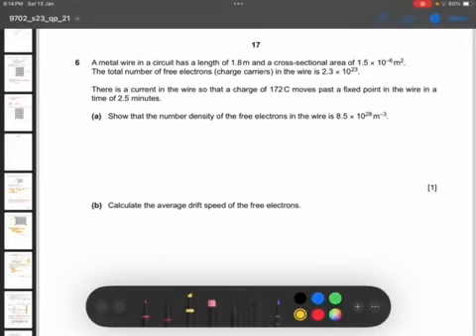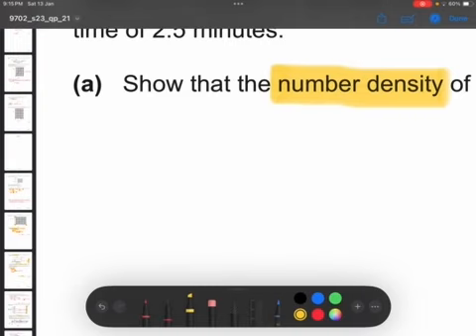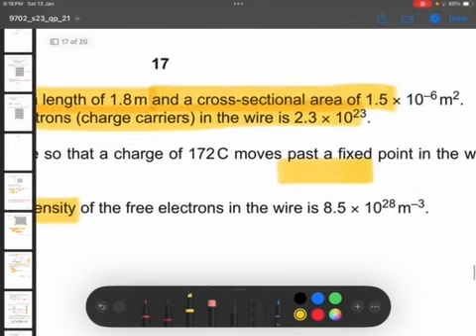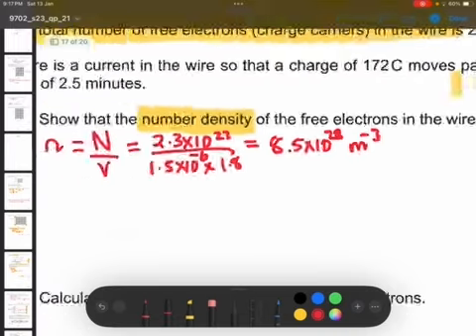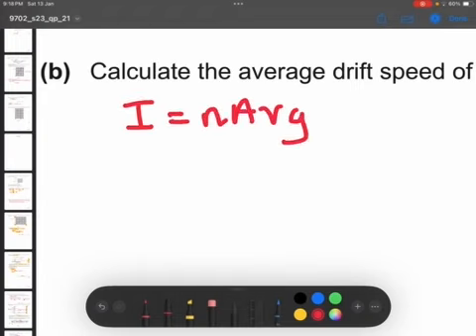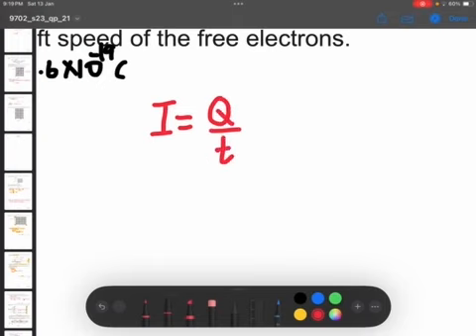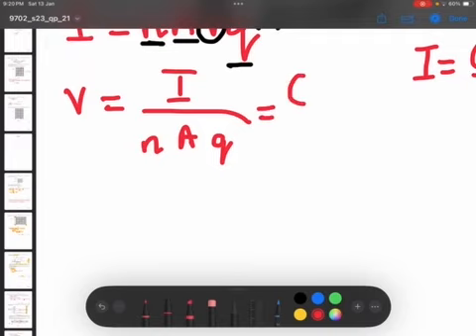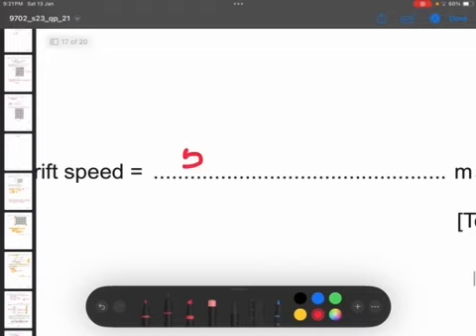9702 s23 qp 21 Q6